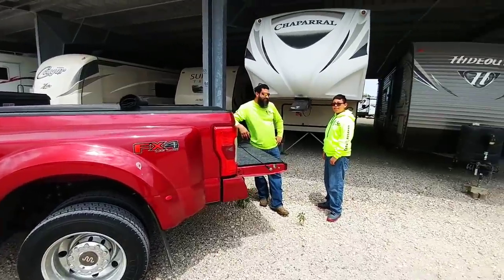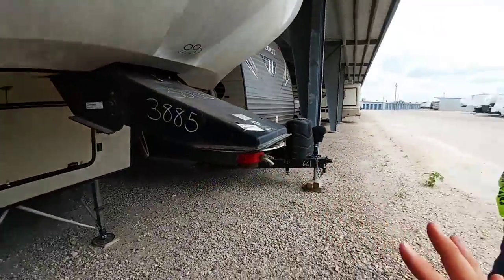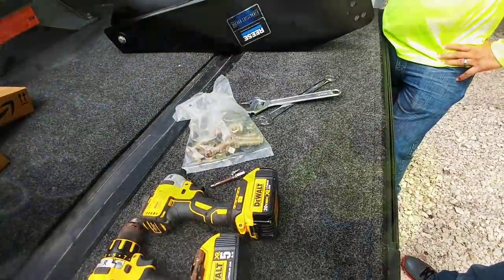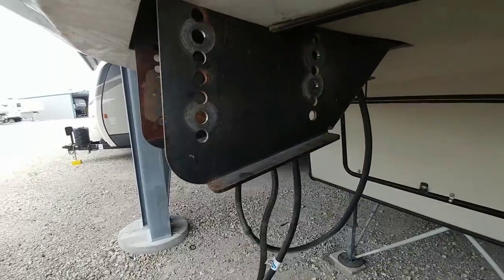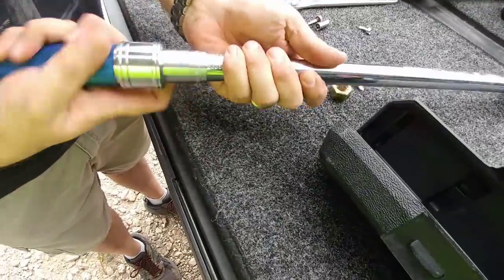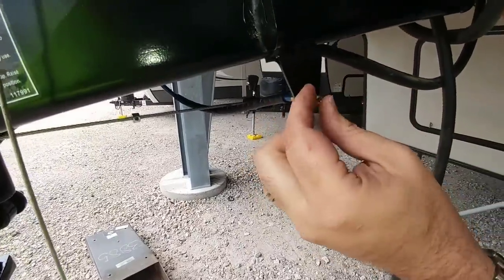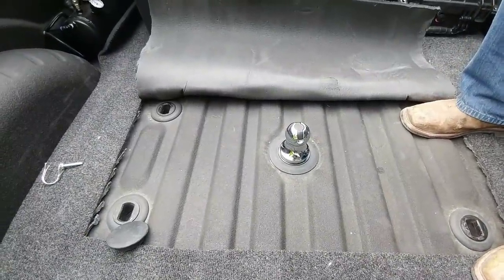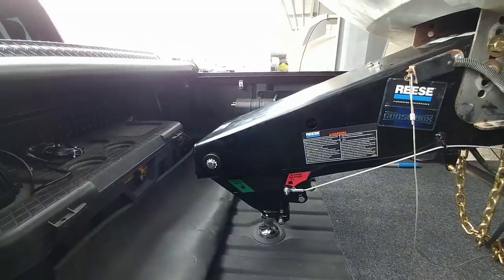Best Fifth Wheel Upgrade! Installing the REESE 20k Goose Box!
etrailer.com is my #1 preferred vendor of this product.

My source for RV and towing equipment!